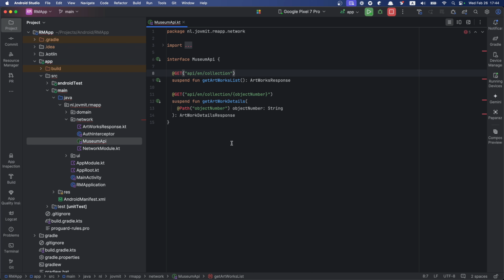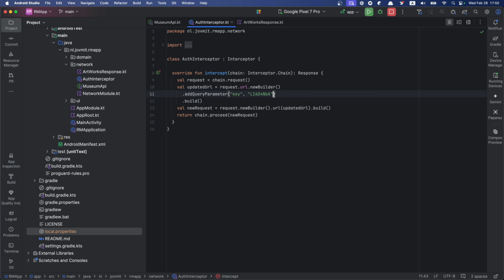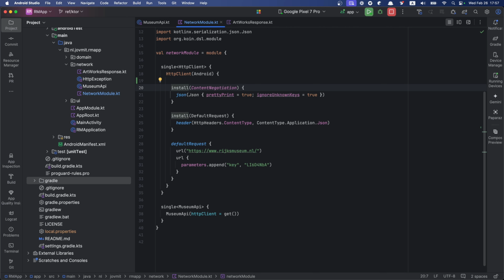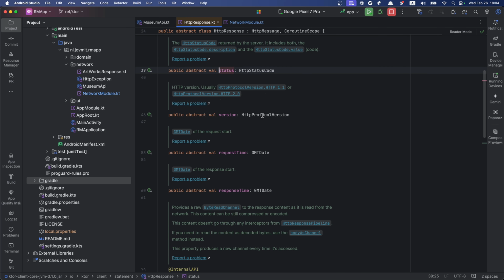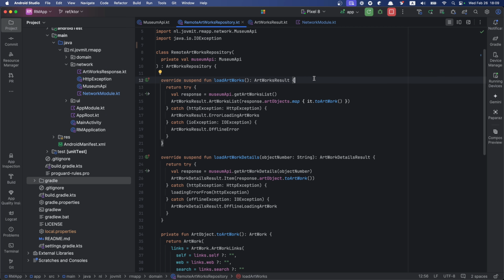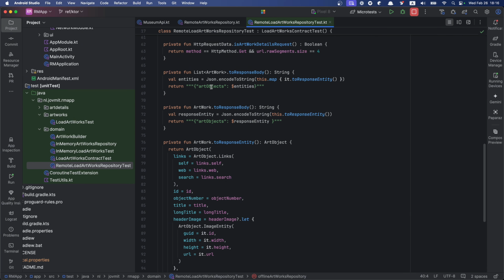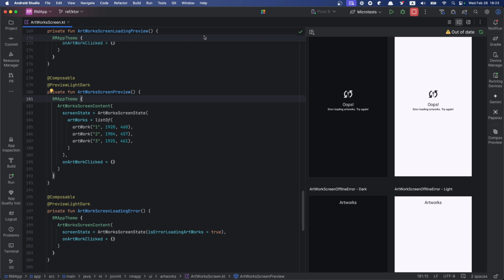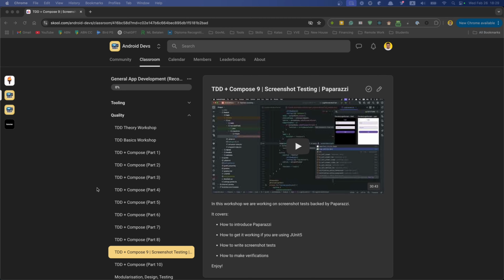Migration from Retrofit to Ktor - Workshop